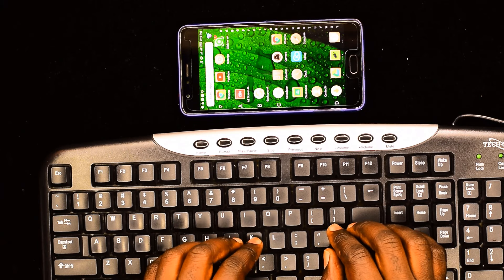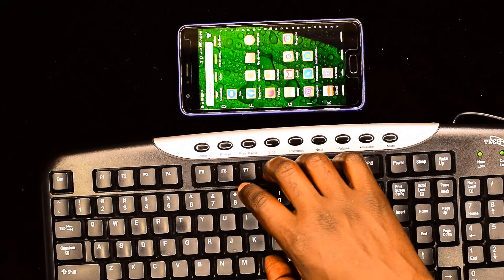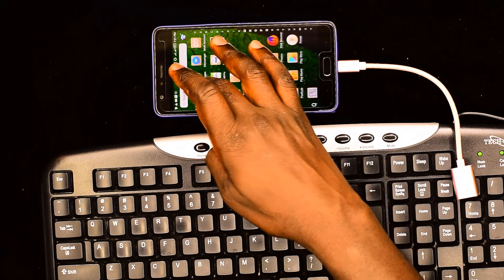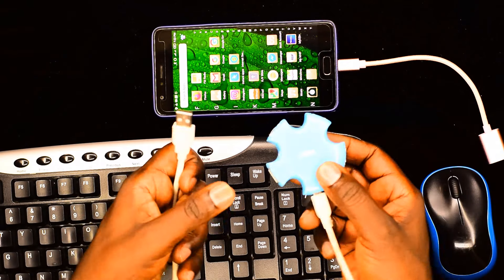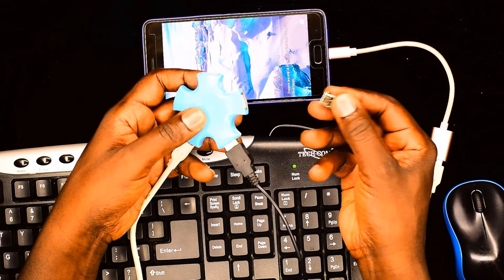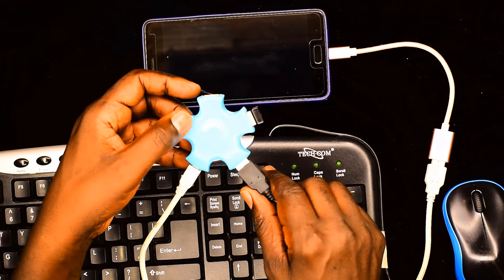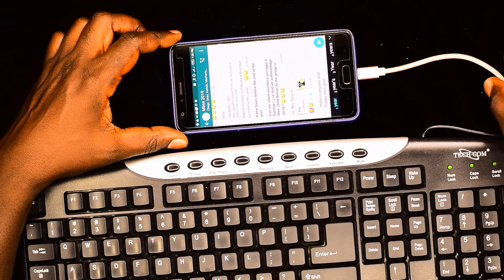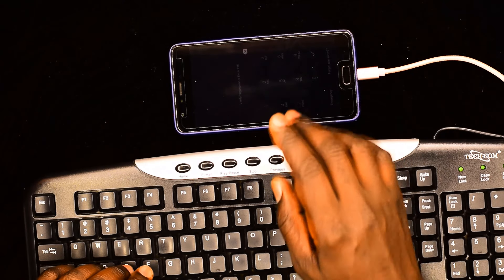HOW TO CONNECT A COMPUTER KEYBOARD TO MOBILE PHONE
Do you use your phone to type a lot of text such as online writing? This video is all about how to connect a computer keyboard to mobile phone. This is for those who prefer to do touch typing and find the mobile phone keyboard cumbersome.